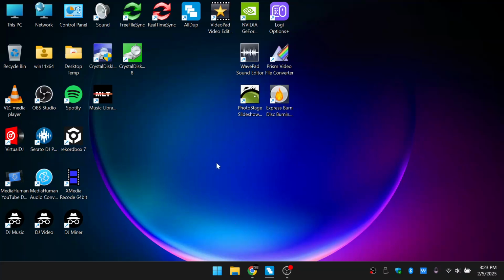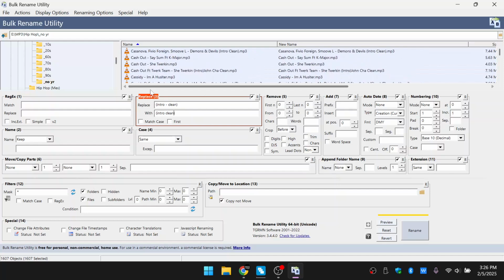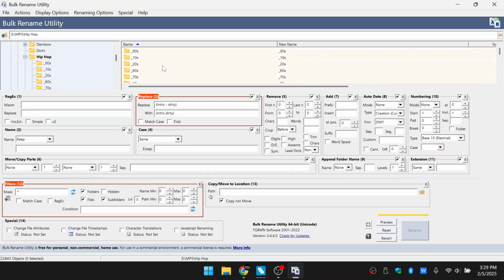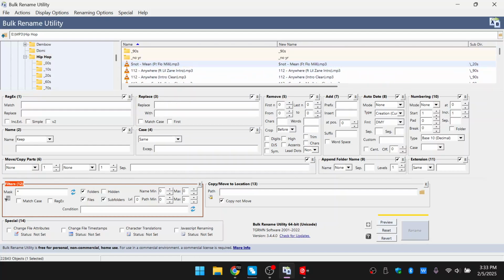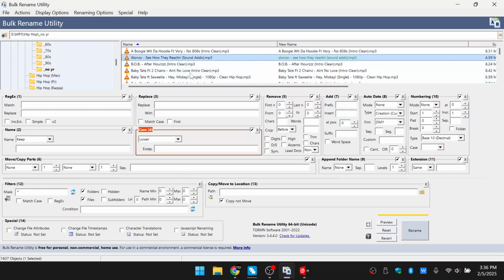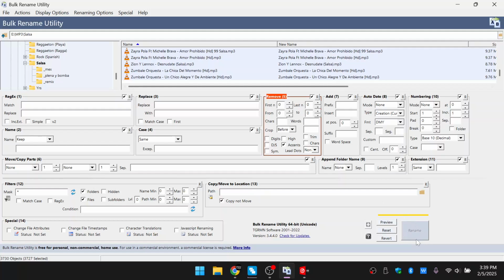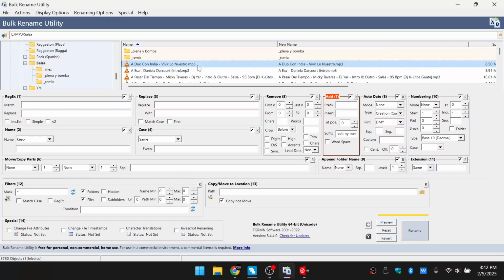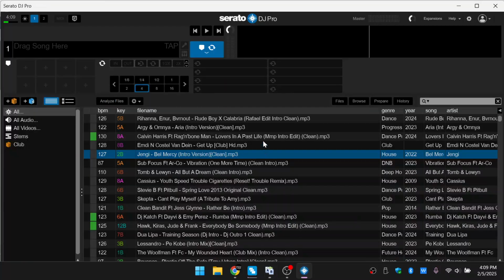Bulk Rename Files On PC For DJs